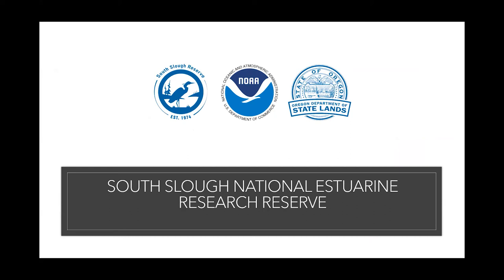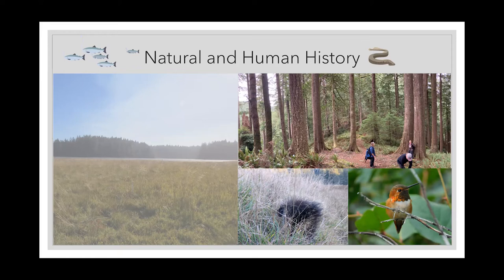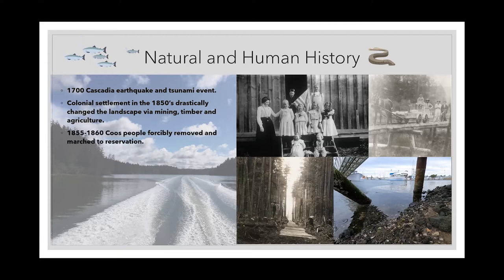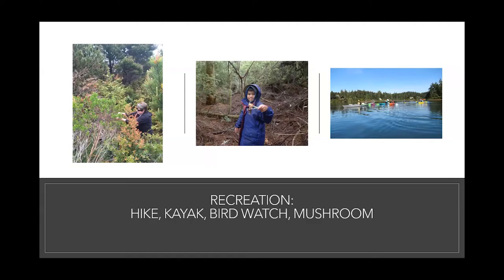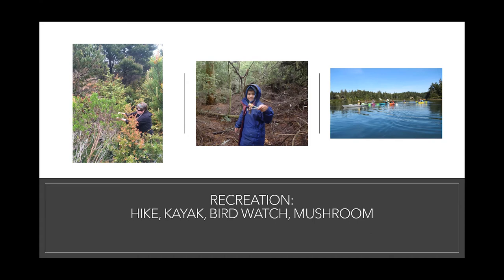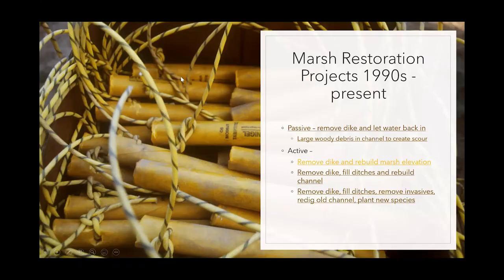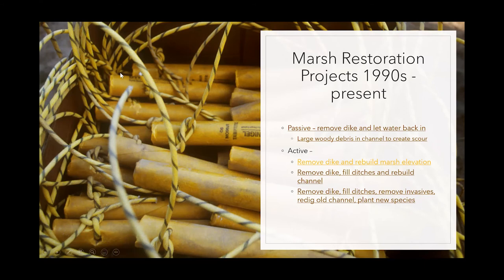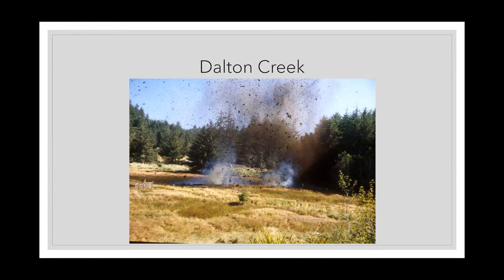Eco Evening: "Take a Virtual Field Trip! Exploring the South Slough NERR, Oregon"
We brought this event back by popular demand!
Estuaries come in all different shapes and sizes. Each Reserve has its own geography, biodiversity, climate, and environmental challenges. Join us as we take a virtual field trip to another National Estuarine Research Reserve, this time to the Pacific Northwest in South Slough, Oregon, led by their Education Coordinator Jamie Belanger!

Stay up-to-date on what we are up to at the JC NERR!